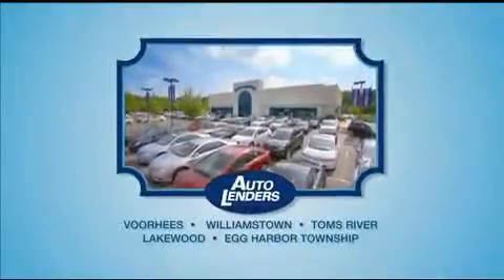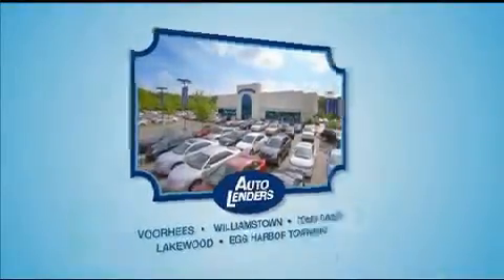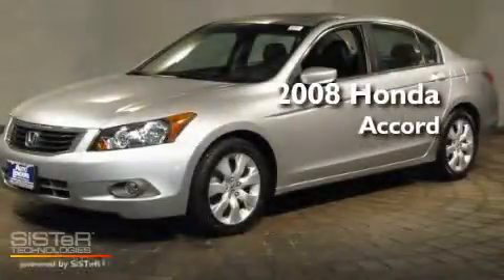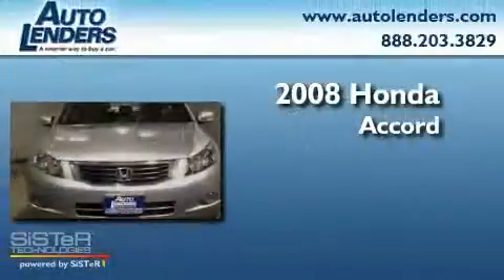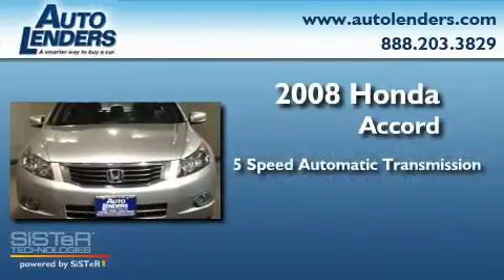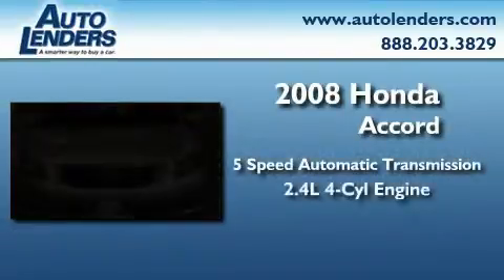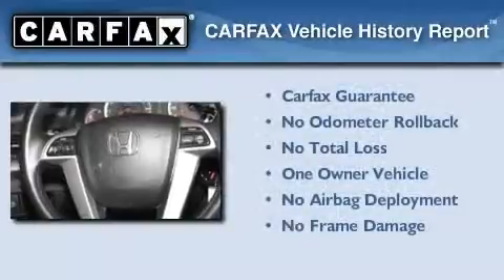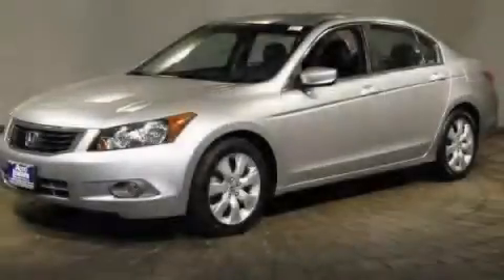2008 Honda Accord Sdn Jersey Shore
Year: 2008
 Make: Honda
 Model: Accord Sdn
 Engine: Gas I4 2.4L/144
 Trans.: Automatic
 Exterior: Alabaster Silver Metallic
 Miles: 21,976
 Interior: Leather
 Stock: H013664

 Auto Lenders